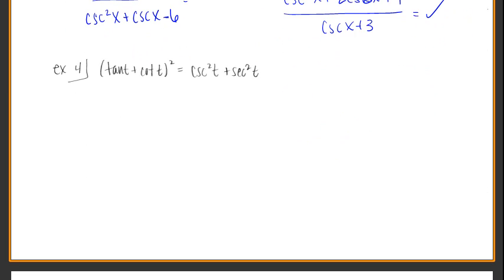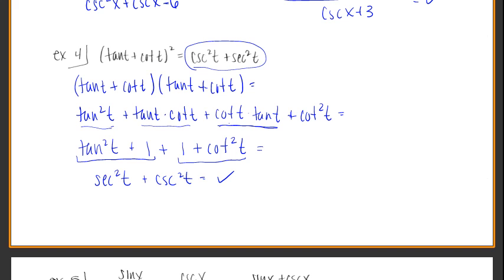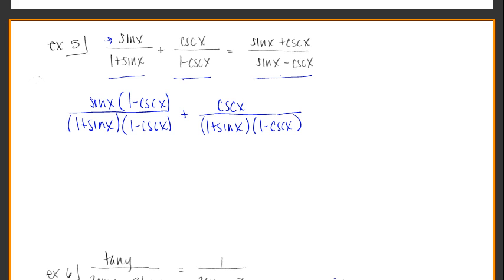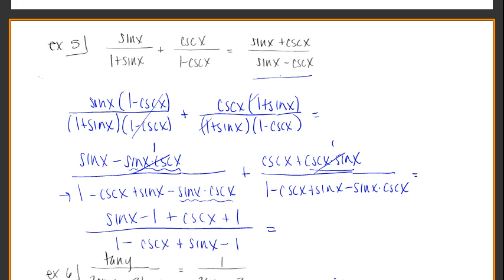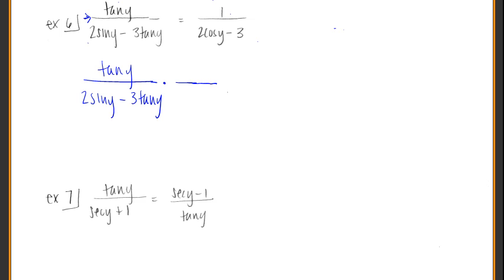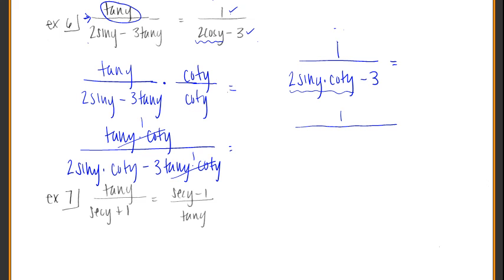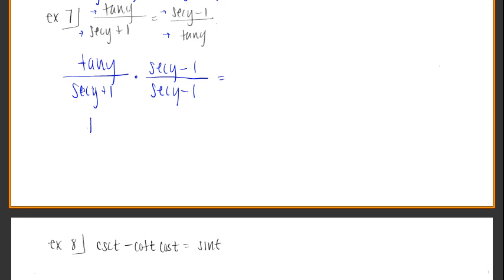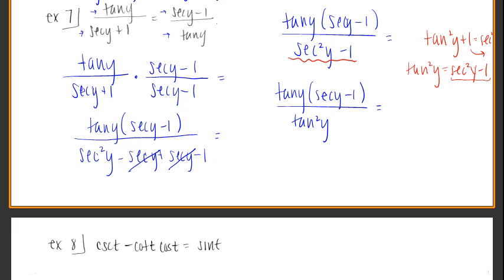2412 - Pre-Calculus - Lesson 37 & 38 - Video 2